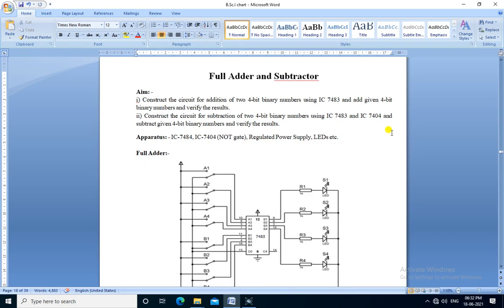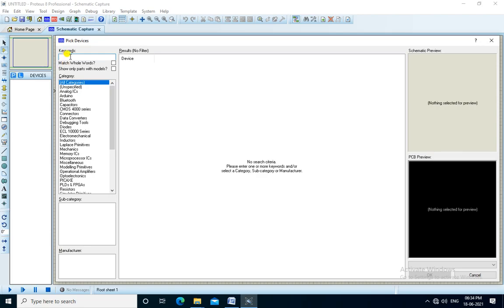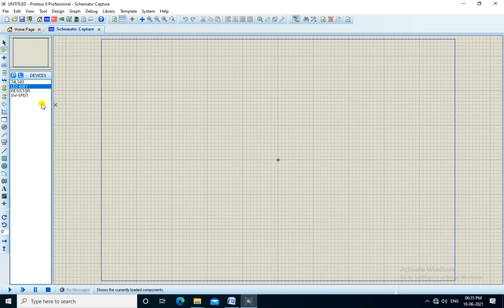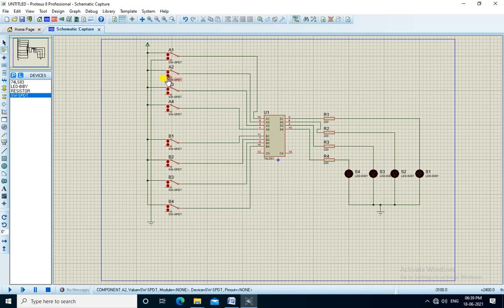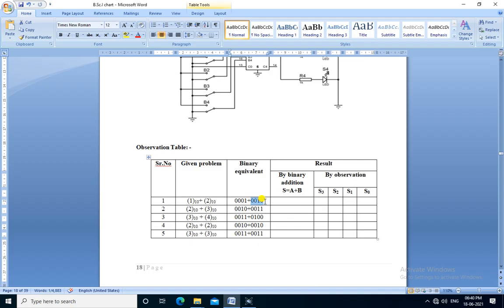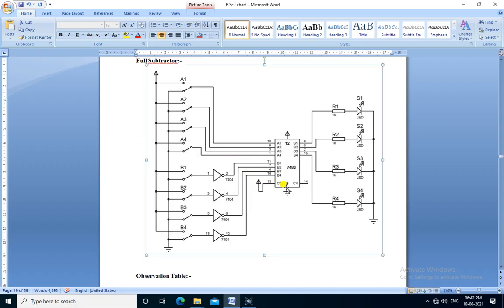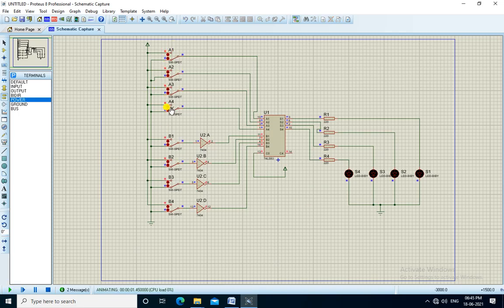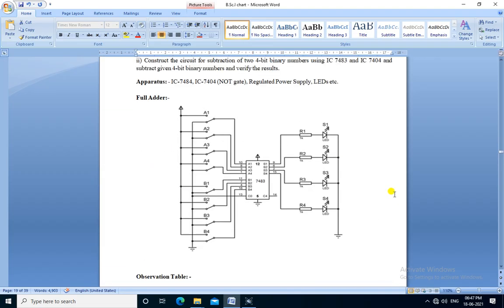Proteus Design of 4 bit Full adder and Subtractor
This video demonstrate practical of 4 bit full adder and subtractor using proteus simulation software.